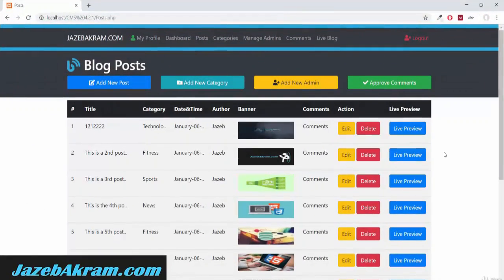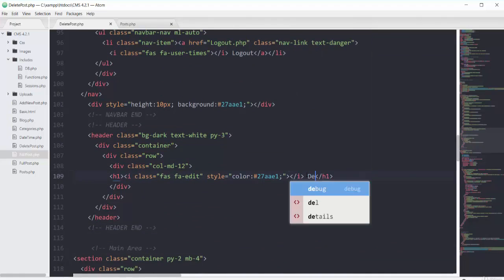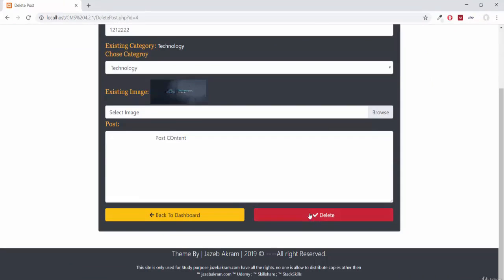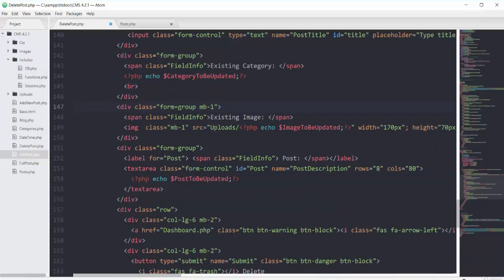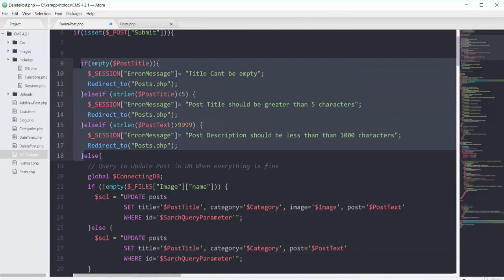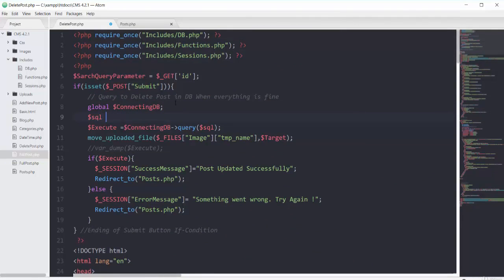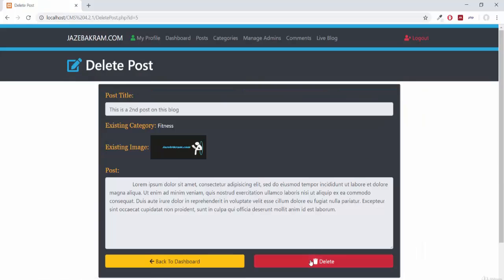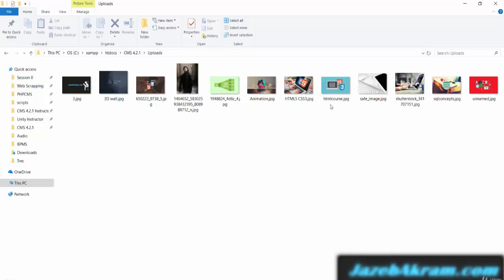CMS Delete Post Using PHP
In this video i will show you how you can delete post using php